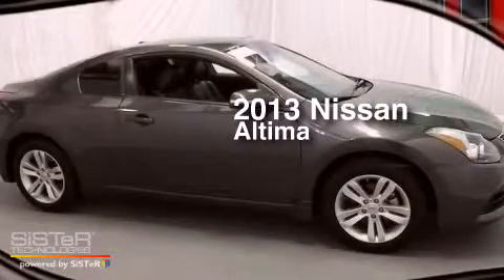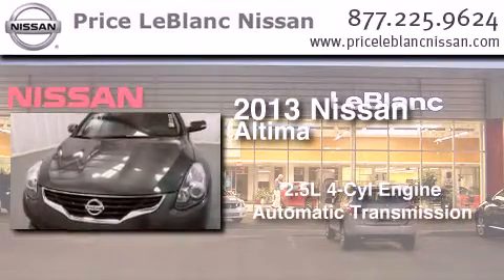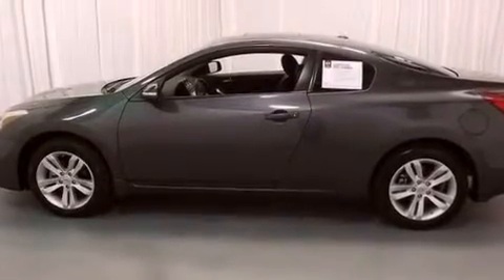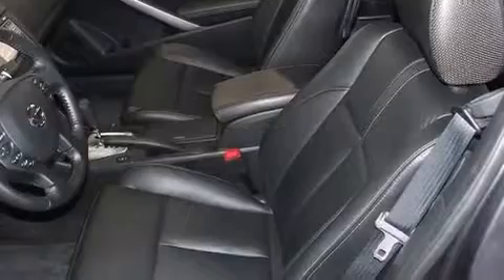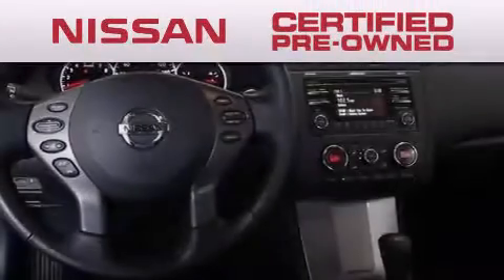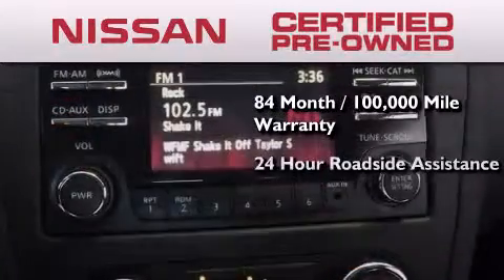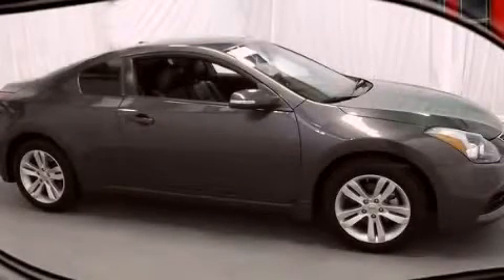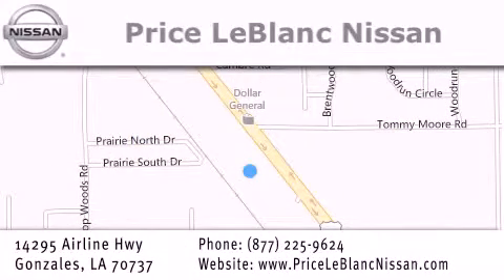Preowned 2013 Nissan Altima Baton Rouge LA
Have questions ? We've been honored to serve the Gonzales LA area , we promise that your experience at our dealership will exceed your expectations ! Year : 2013 Make : Nissan Model : Altima Engine : 2.5L DOHC 16-valve I4 Trans . : Automatic Exterior : Metallic Slate Miles : 13,797 Interior : Charcoal Stock : NI912183 Price LeBlanc Nissan Airline Hwy Gonzales , LA 70737